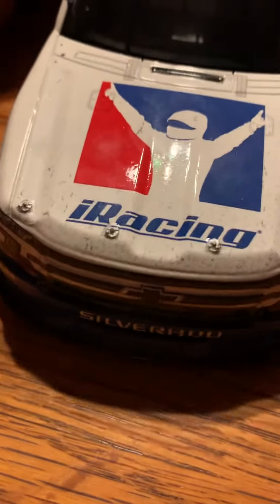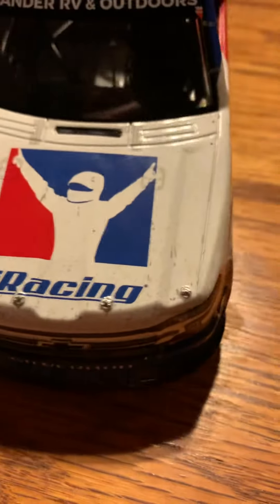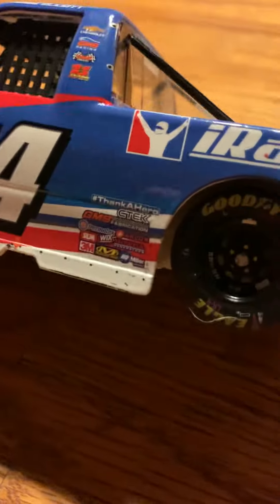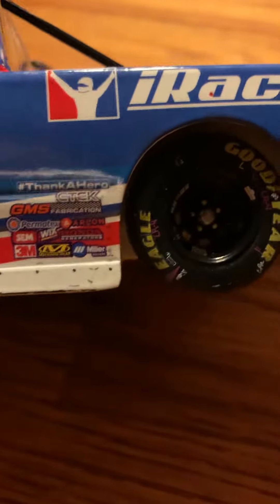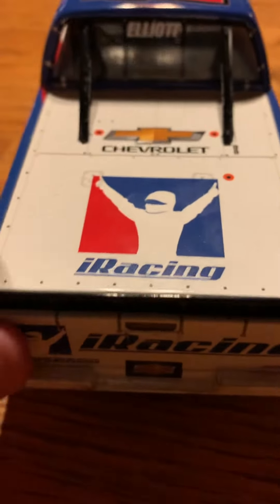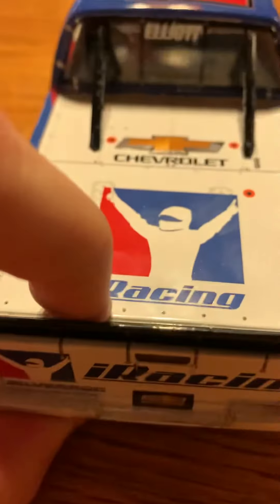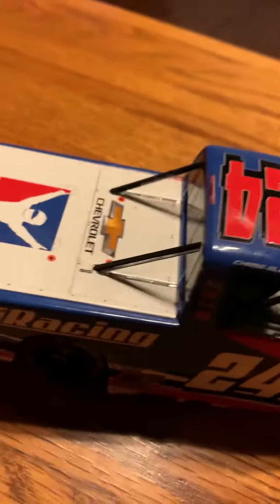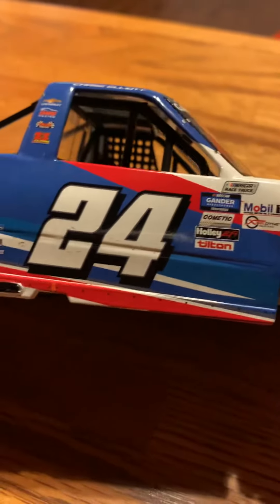Chase Elliot Charlotte race win (truck)